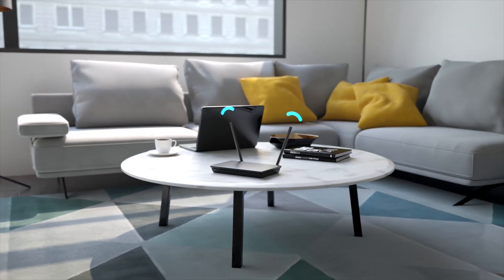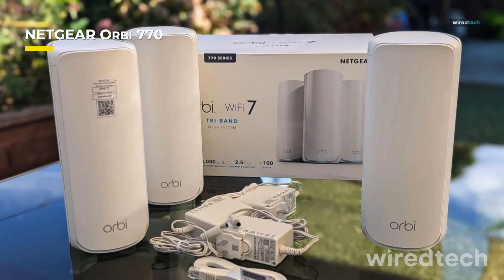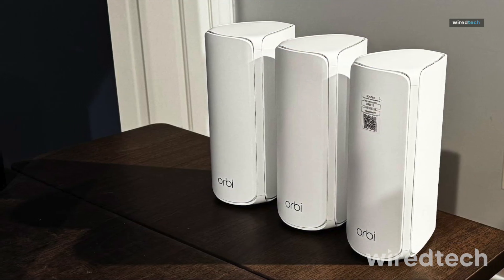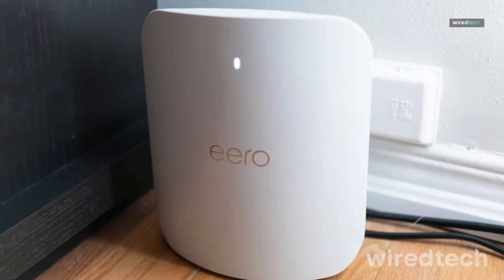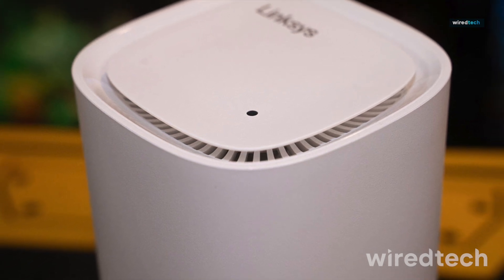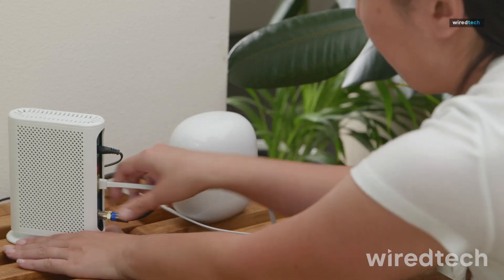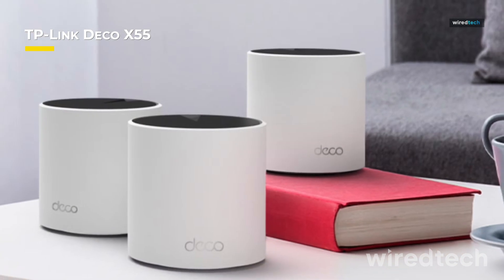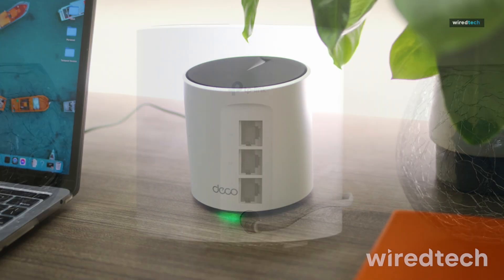Mesh WiFi: The TRUTH They Don't Want You to Know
➟ NETGEAR Orbi 770 Series

➟ Amazon eero Max 7

➟ Linksys Velop Pro 6E

➟ Google Nest WiFi Pro

➟ TP-Link Deco X55

TIMESTAMPS
00:00 Intro
00:31 NETGEAR Orbi
01:17 Amazon eero Max 7
01:58 Linksys Velop Pro 6E
02:42 Google Nest WiFi Pro
03:29 TP-Link Deco X55

Get ready to revolutionize your home network with the fastest mesh router of 2025! In this video, we're putting the latest and greatest mesh routers to the test to see which one comes out on top. From speed and range to latency and performance, we're leaving no stone unturned in our quest to find the ultimate mesh router. Whether you're a gamer, streamer, or just someone who wants a seamless online experience, you won't want to miss this in-depth review. So, which mesh router will reign supreme in 2025? Watch to find out!